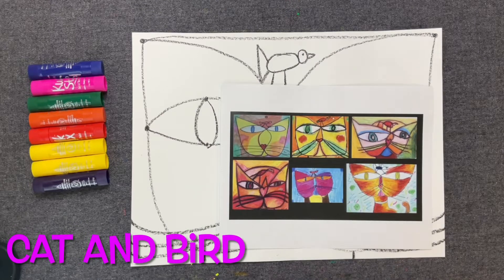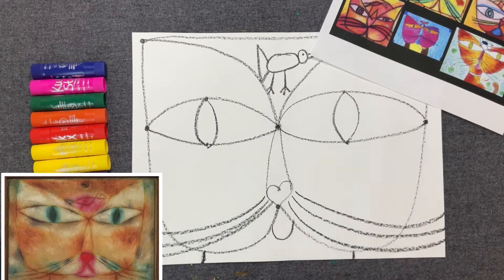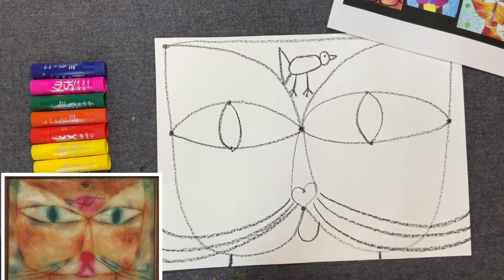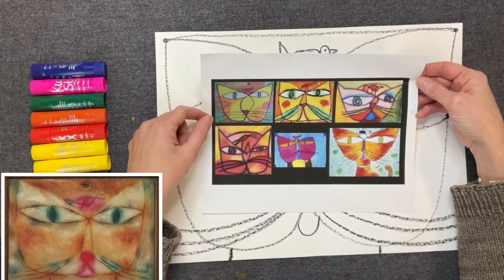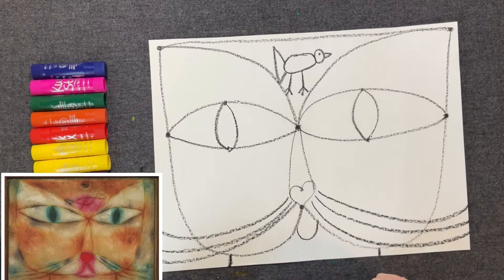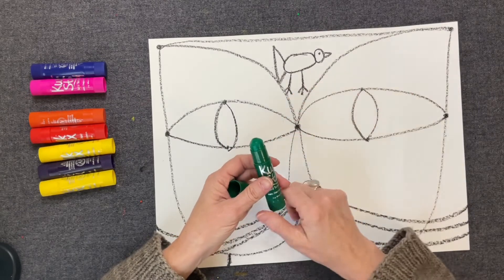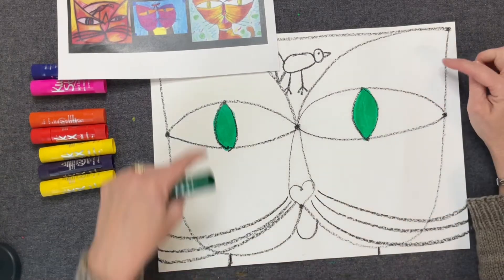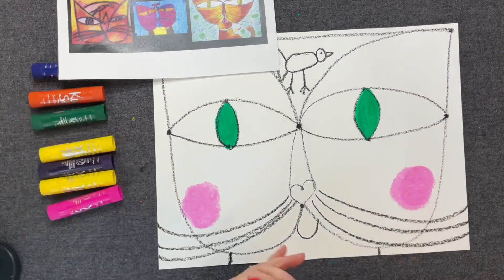Cat and Bird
Directions for kwik stix painting after learning about Paul Klee